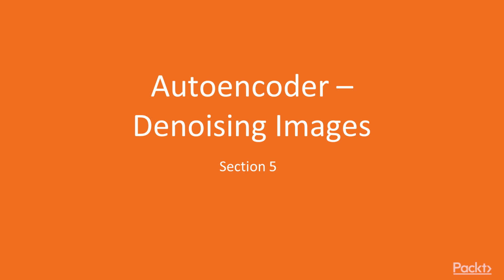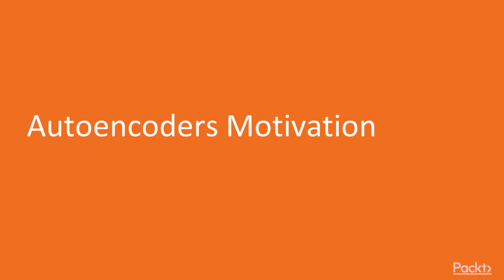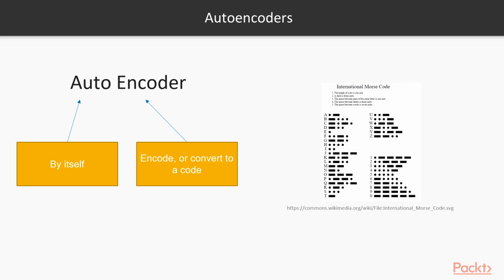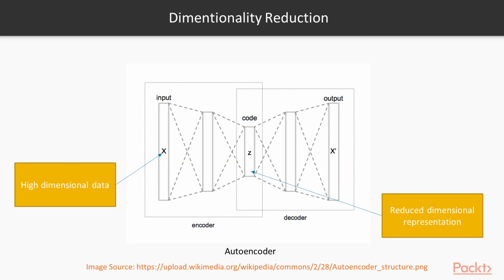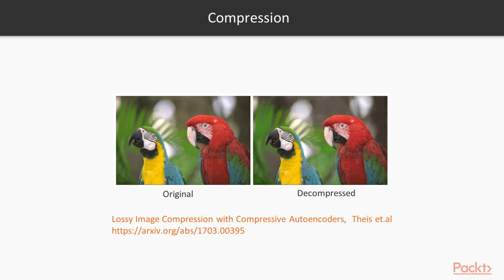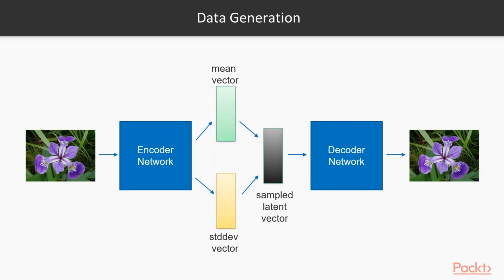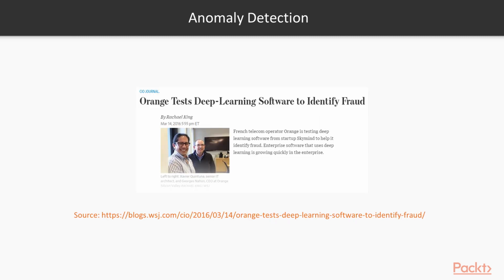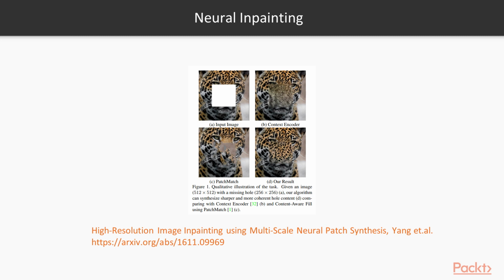Deep Learning with PyTorch: Autoencoders Motivation| packtpub.com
This video tutorial has been taken from Deep Learning with PyTorch. You can learn more and buy the full video course